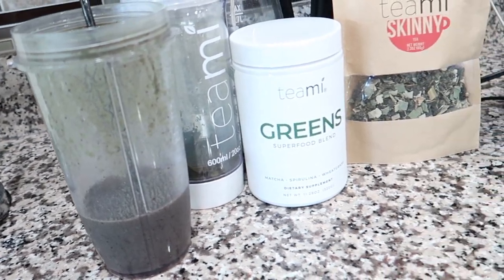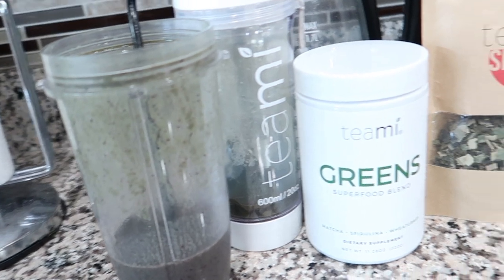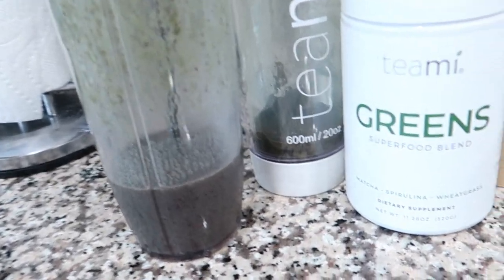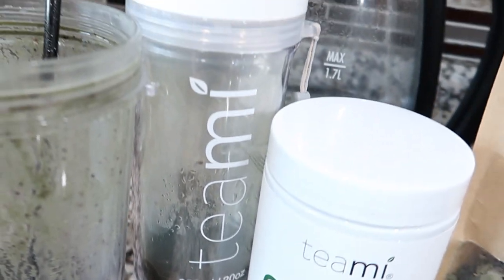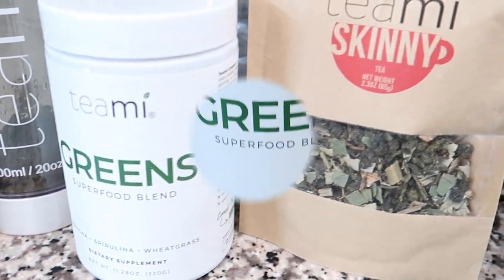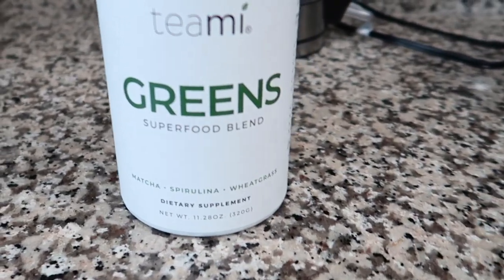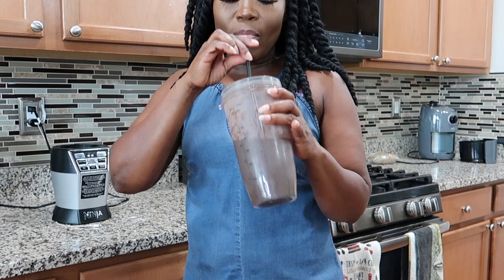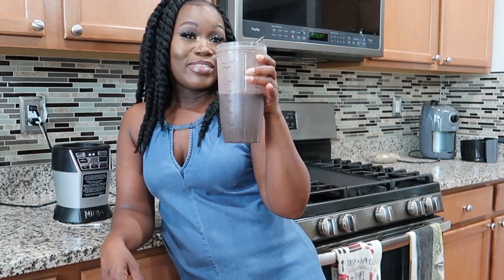I Added This Ingredient To My Smoothie for Mad Energy| Best Detox Ever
BUSINESS & COLLABORATIONS

Camera: Canon T6i & iPhone 5
Lens: Canon 50mm & Canon EFS 18-55mm f/3.5-5.6
Editing: iMovie
Lighting: Soft Box lights, Ring Light